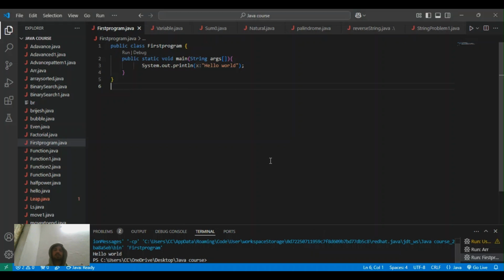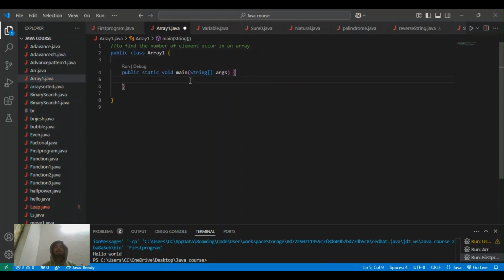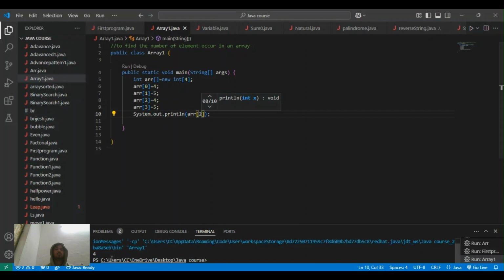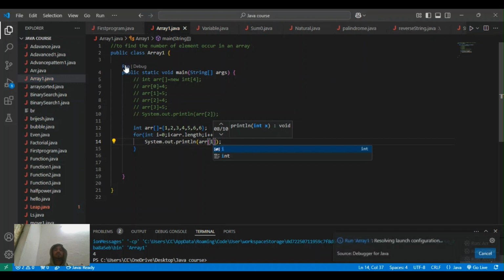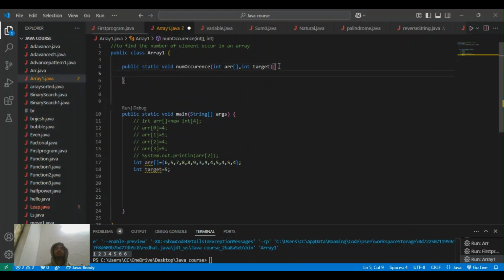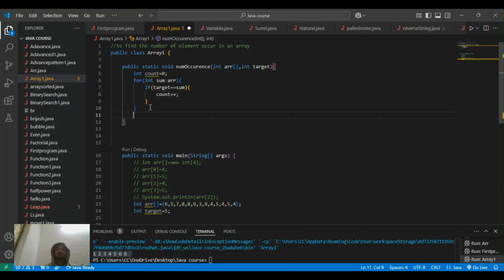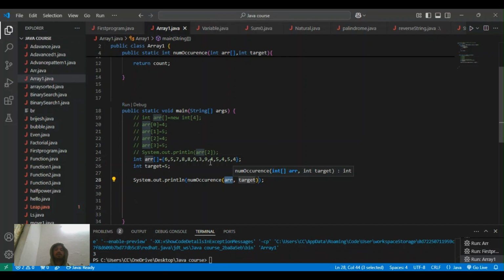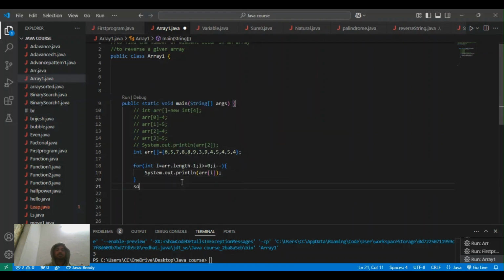Arrays with two simple examples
Learn how to create Arrays , reverse array and how to print number of element occur in array more than one time! In this video, we walk through a simple approach to solve the problem with a for loop. Perfect for beginners! 🚀